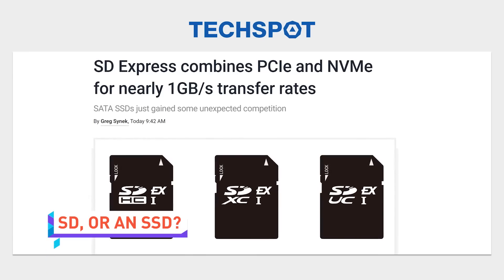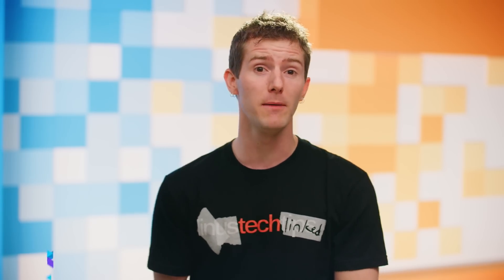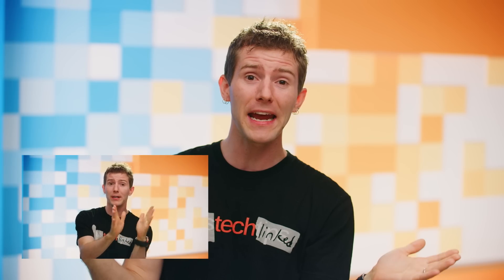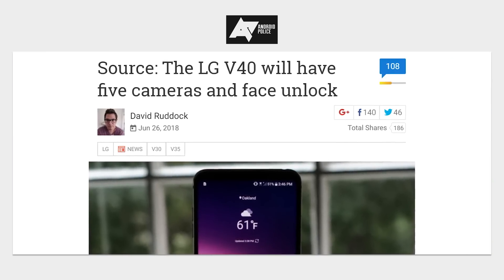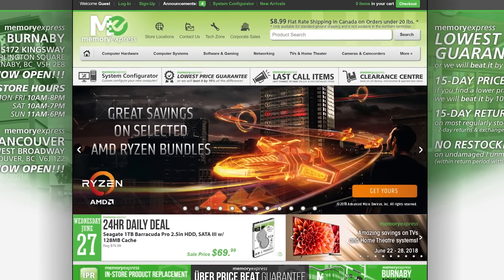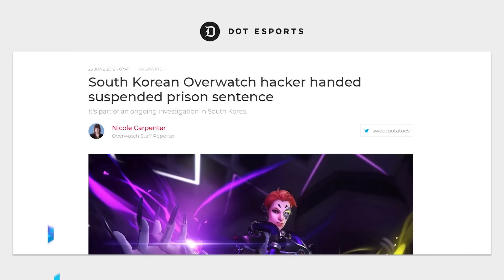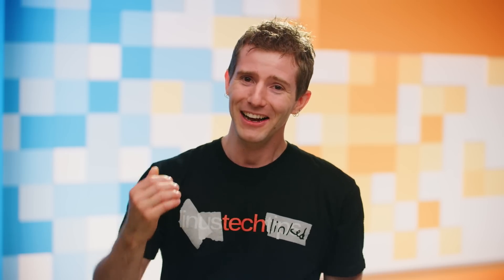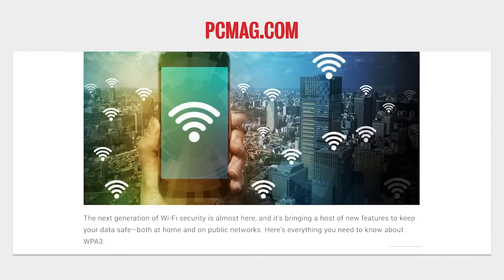128 TERABYTES on an SD CARD!!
Canadians! Hit up Memory Express for THE BEST electronics

NEWS SOURCES:

SD, OR AN SSD?

G-SYNC NOW A LARGER MONEY SINK
- the G-Sync module is the second to last image.

FIVE CAMERAS? SURE, WHY NOT?

QUICK BITS
iOS 12 PUBLIC BETA AVAILABLE